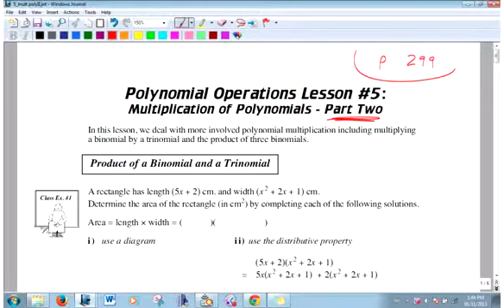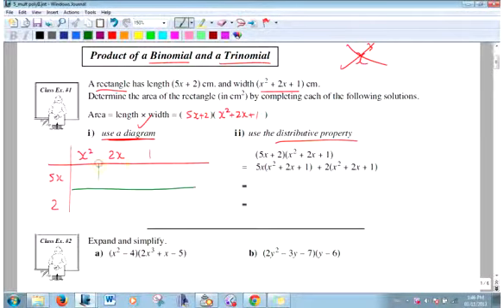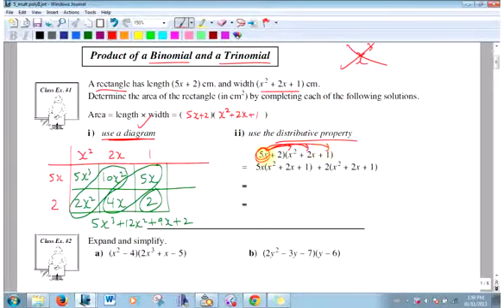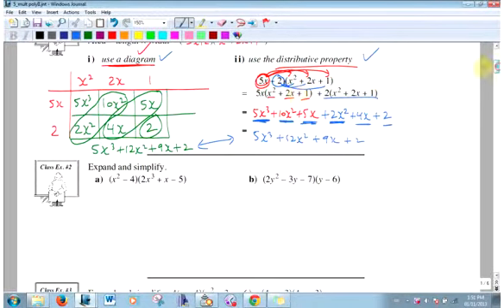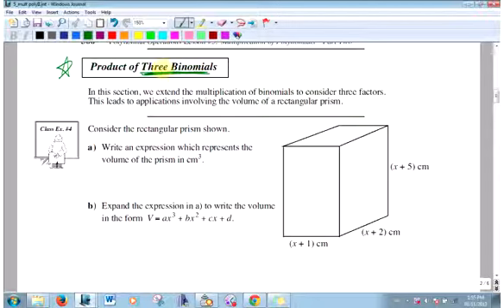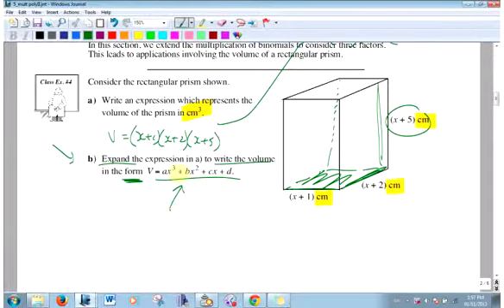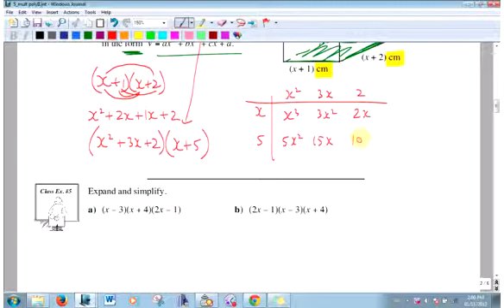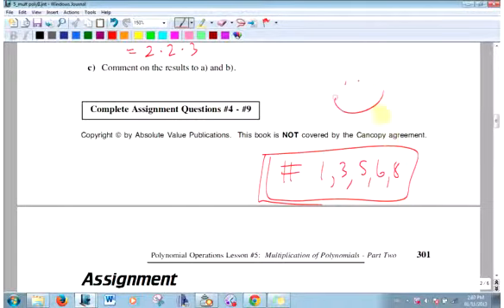polynomials #5 mult binomial cubed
multiplying polynomials; including a binomial x binomial x binomial, or volume product